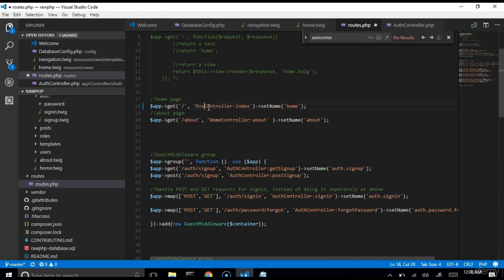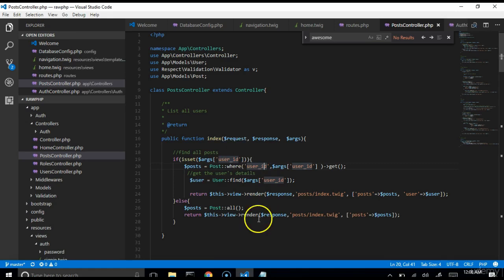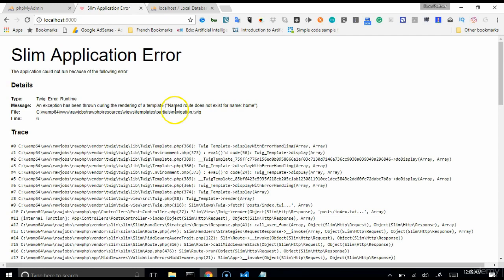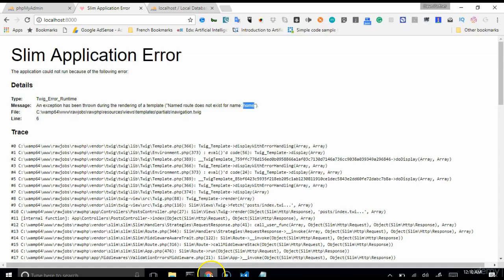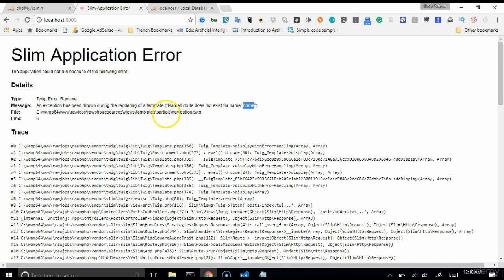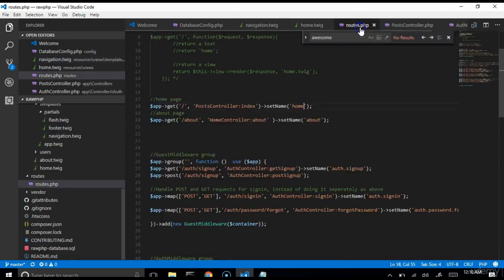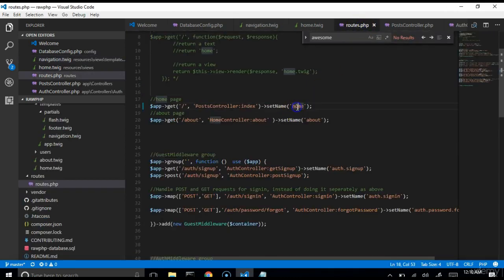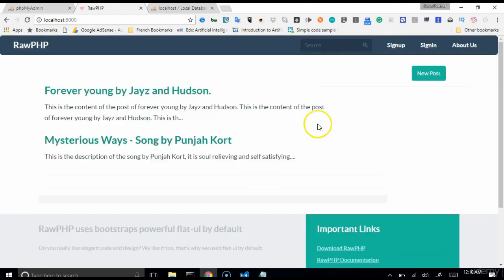Web Development Course laravel 5.5 ORM and Raw PHP | Routing the home page